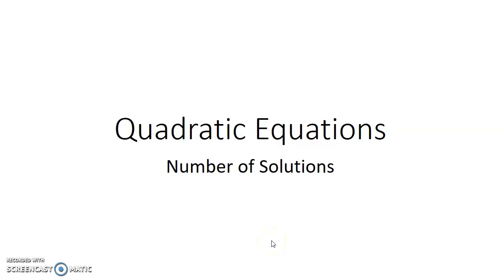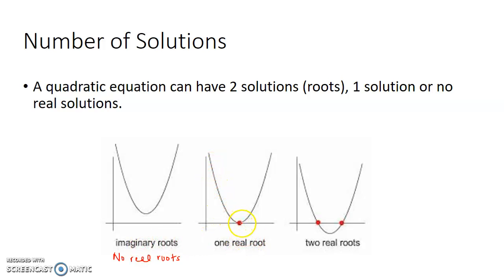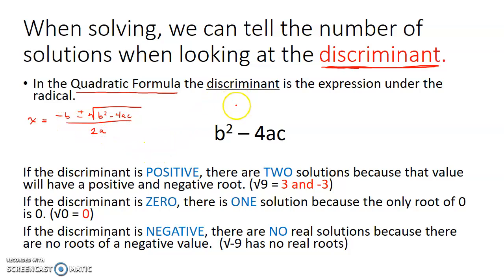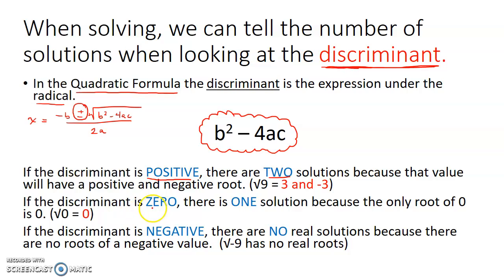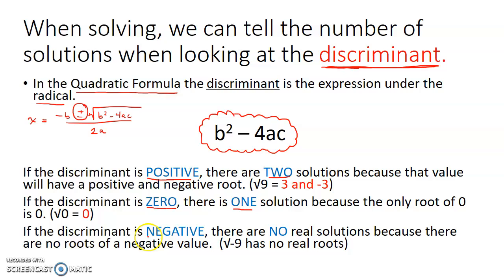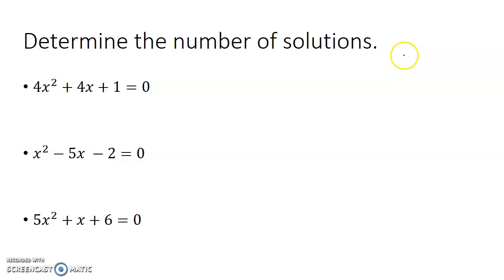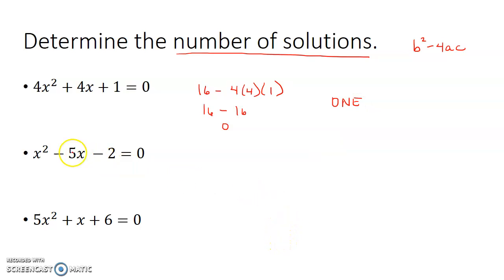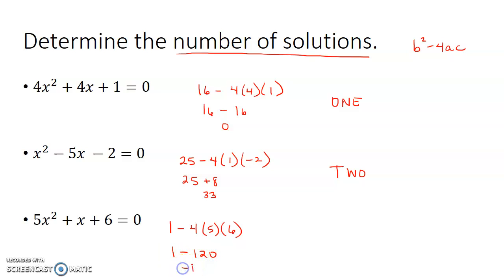Number of solutions to a Quadratic Equation